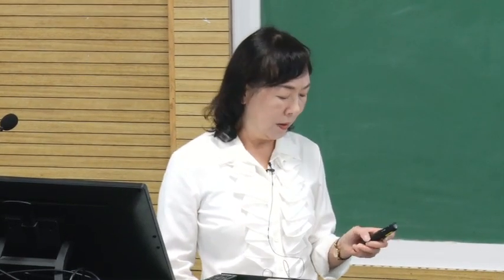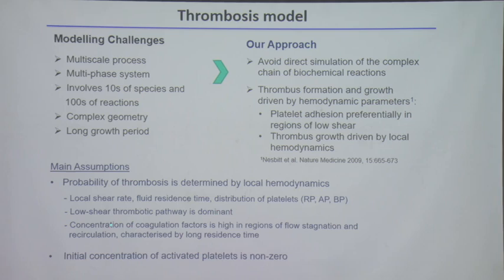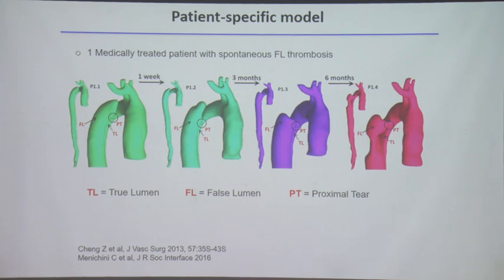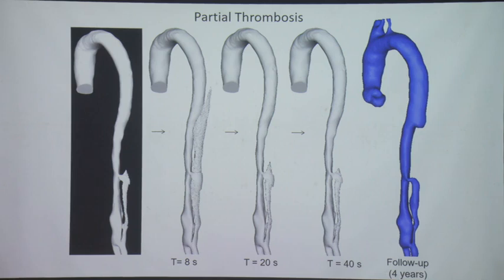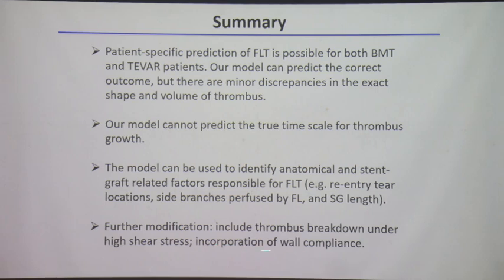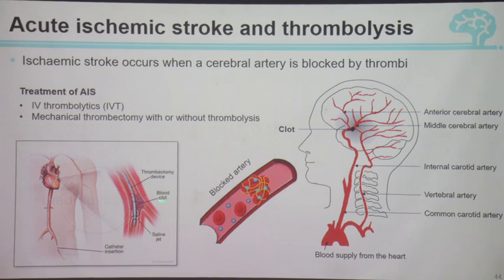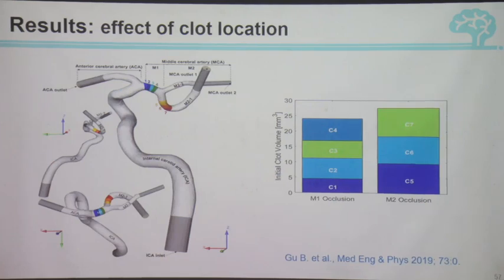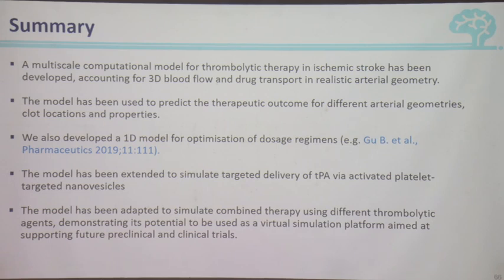L03 Blood clots can form in arteries and veins, preventing blood flow from reaching vital organsa...